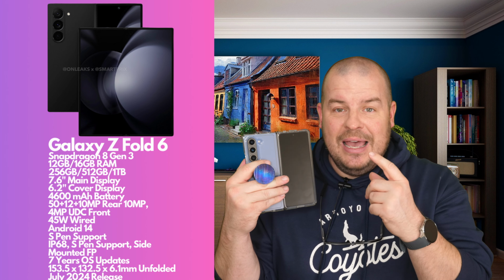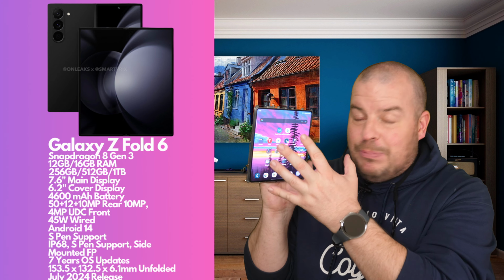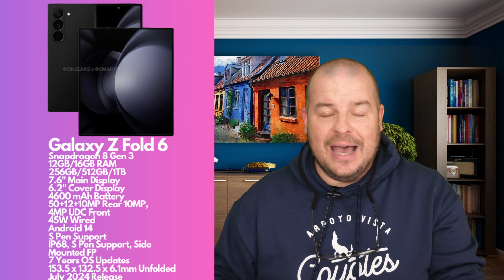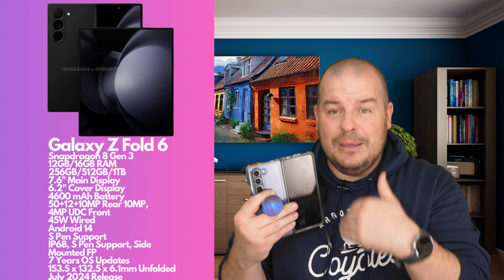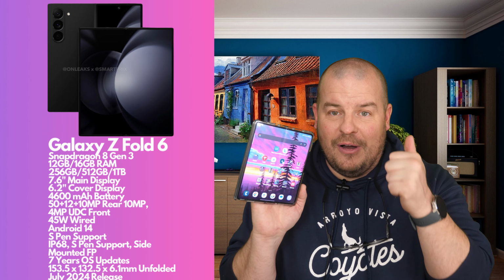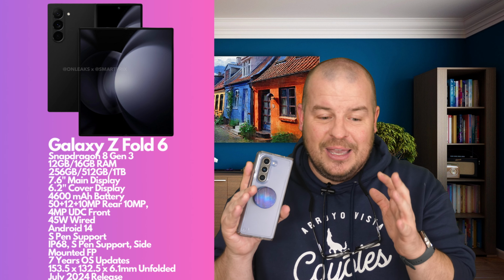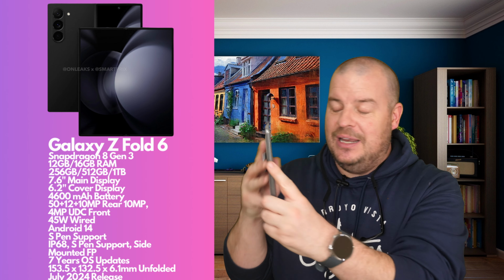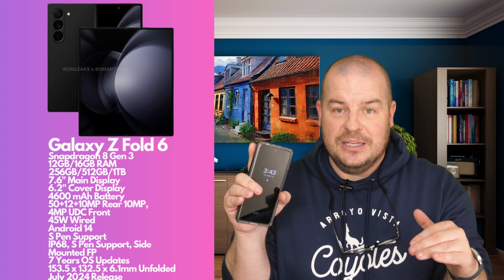Galaxy Z Fold 6 Will These Problems Be Fixed